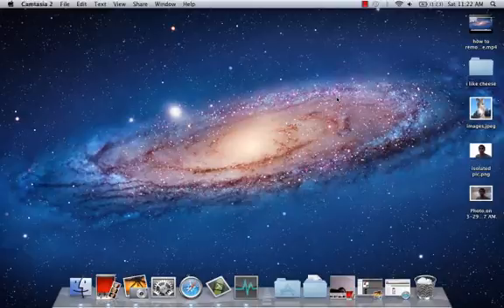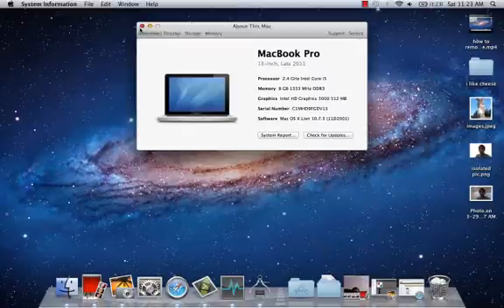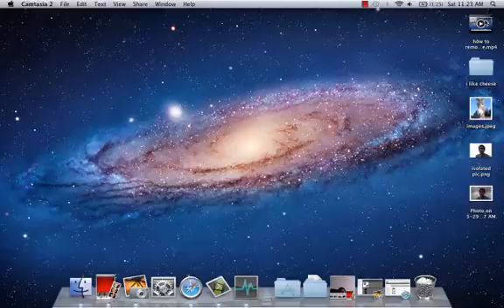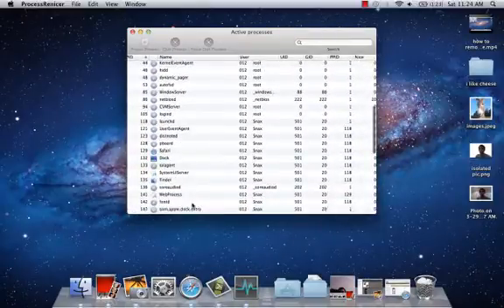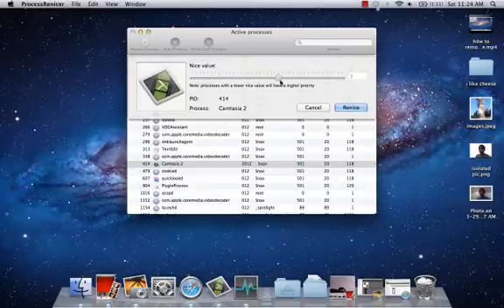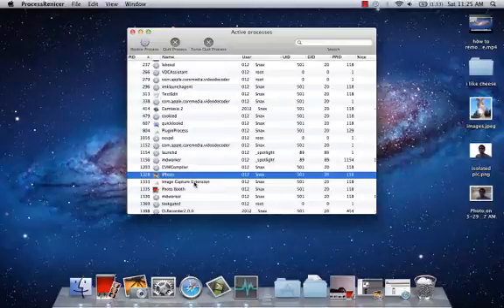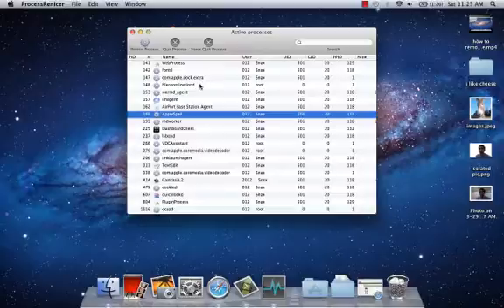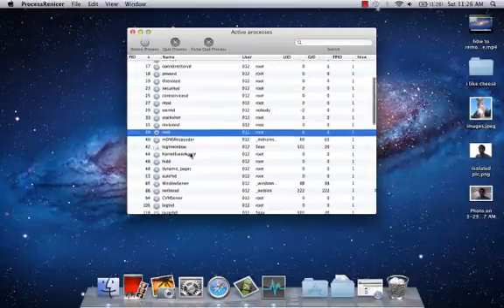Task Manager Of Mac Osx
windows 7 on mac